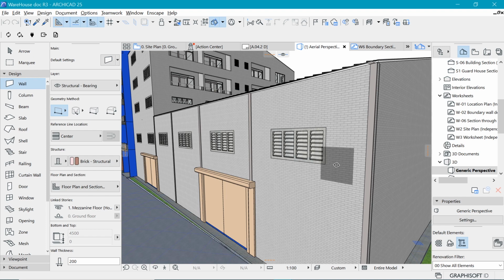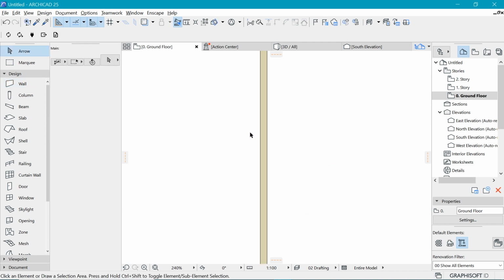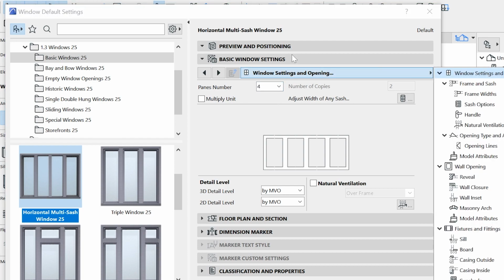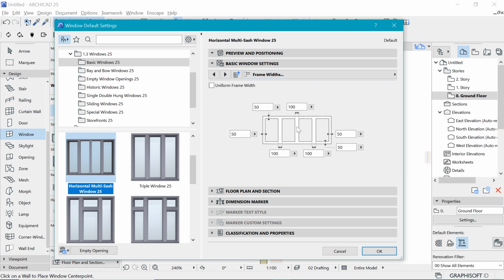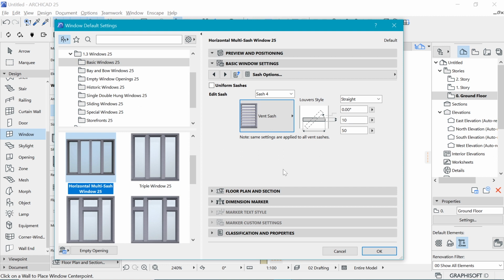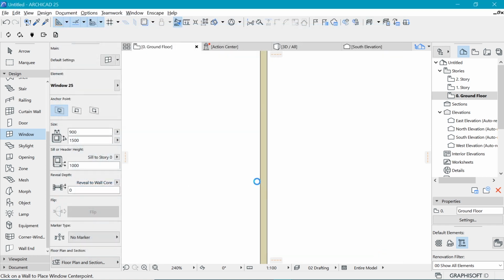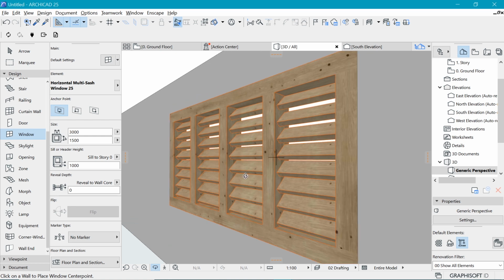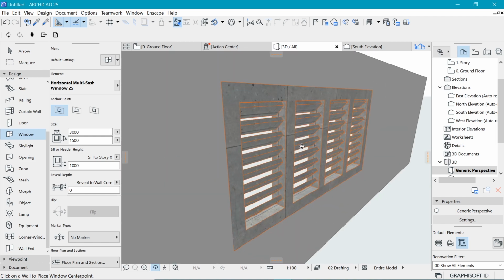Concrete Louvre vents in archicad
In this video, we explore a simple technique of creating  a concrete louvre ventillation within archicad window tool.